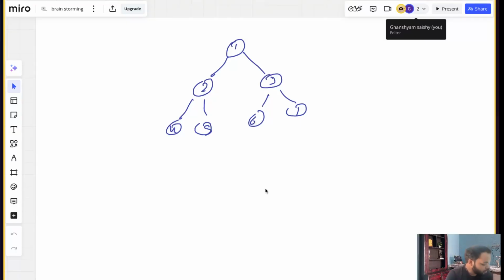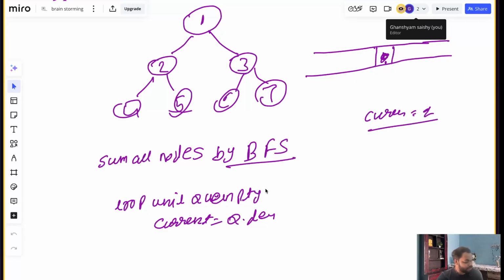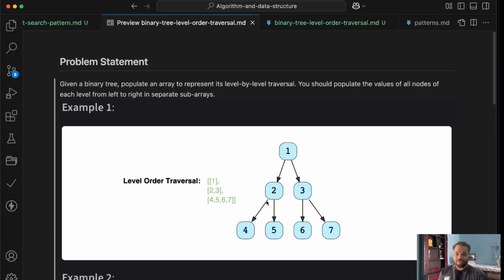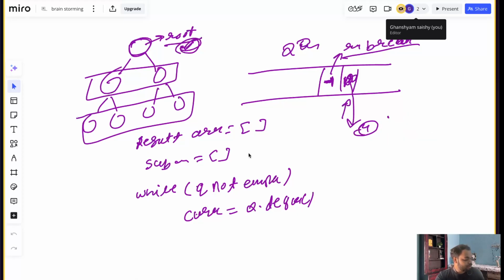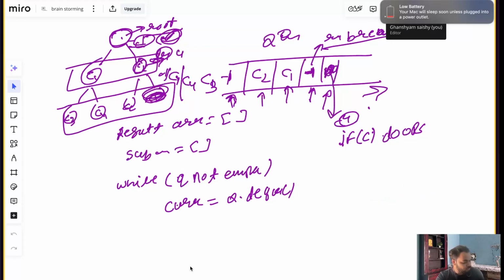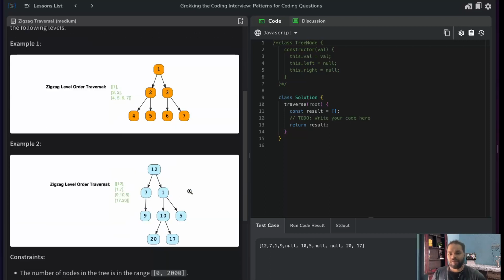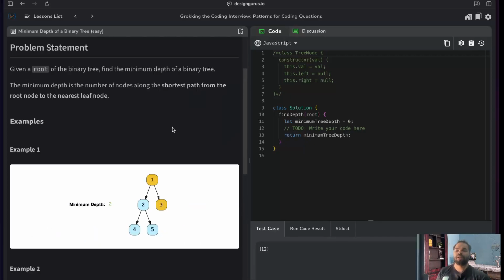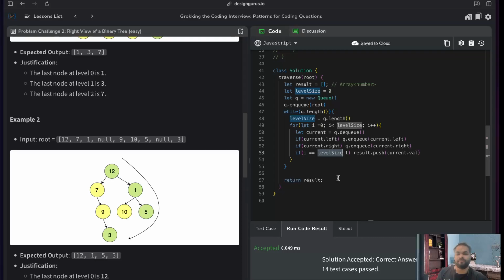Binary tree breath first searchBSF | Algo Pattern Fresh Codeman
Tree BFS
    Tree BFS (Breadth-First Search) traversal is a key technique used to explore nodes in a binary tree level by level, starting from the root. This pattern is important because it ensures that each node at a given level is processed before moving on to the next level, making it ideal for solving problems that require a level-wise approach. BFS traversal is particularly useful when we need to understand the structure of a tree or solve problems that rely on the tree's hierarchy, such as finding the shortest path or performing level order operations.

    The overall approach for solving BFS-related problems involves using a queue data structure. We begin by inserting the root node into the queue, then repeatedly process nodes in the order they are removed from the queue. For each node, we add its child nodes to the queue, ensuring that all nodes at the current level are processed before the next level begins. This makes BFS an efficient way to explore each level of a tree in sequence and solve a wide range of problems that depend on level-wise exploration.

Real-World Applications of Tree BFS (Breadth-First Search)
    Level Order Traversal of Organizational Hierarchies
    In companies, organizational hierarchies are often represented as trees. BFS can be used to traverse the hierarchy level by level, identifying all employees at the same level (e.g., all managers, all team leads) to perform operations such as payroll processing or team restructuring.
    File System Searching
    File systems are typically represented as tree structures, where folders are parent nodes and files/sub-folders are child nodes. BFS can be used to explore files and folders at each directory level, which is useful in applications like file explorers to show all items in a folder before drilling down into sub-folders.
    Binary Heap and Priority Queue Implementation
    Binary heaps (a type of binary tree) are used to implement priority queues. BFS is used to traverse the heap level by level when adding or removing elements. This ensures the heap properties are maintained efficiently.
    Network Packet Broadcasting
    In networking, BFS is used to broadcast data packets across a tree structure. For example, BFS ensures that all nodes at the same depth (such as routers or switches) are processed before moving to the next depth level. This allows efficient distribution of data across a network.
    Serializing and Deserializing Trees
    BFS is commonly used to serialize and deserialize binary trees. When saving a tree to a file or transferring it over a network, BFS ensures that all nodes at the same level are processed, which allows the tree structure to be rebuilt efficiently.